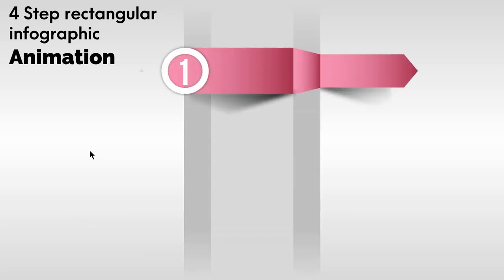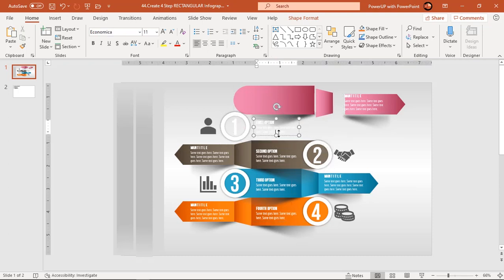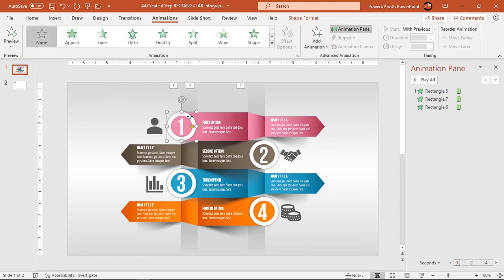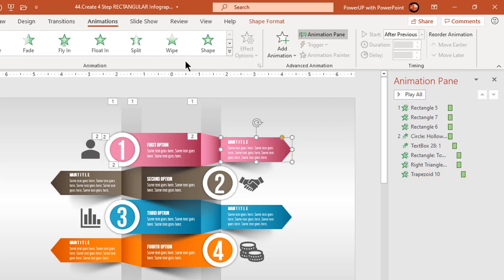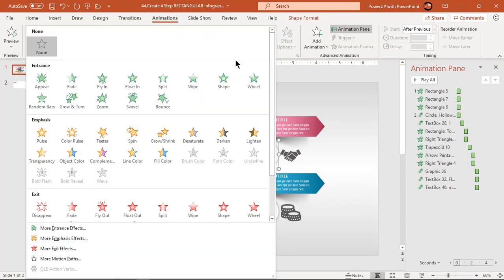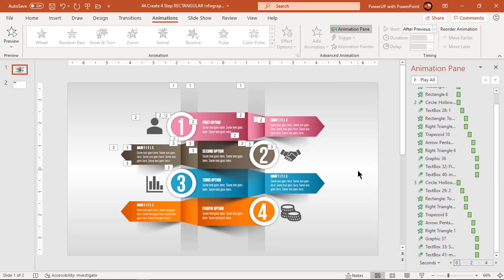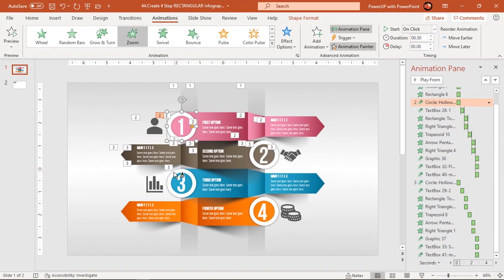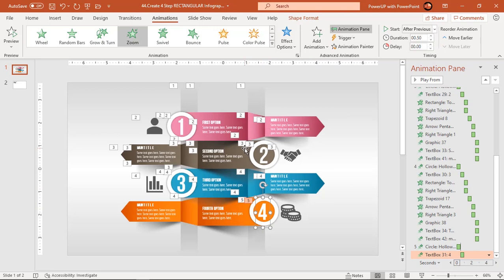51.Create 4 Step rectangular infographic Animation|PowerPoint Animations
This Video will show how to Create 4 Step rectangular infographic Animation in Microsoft PowerPoint.

Playlist Details : 📣